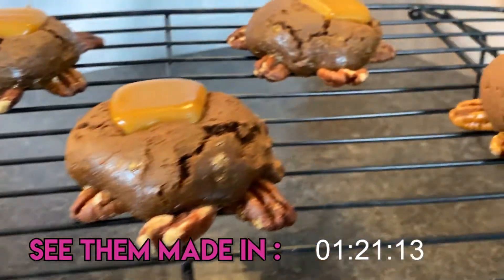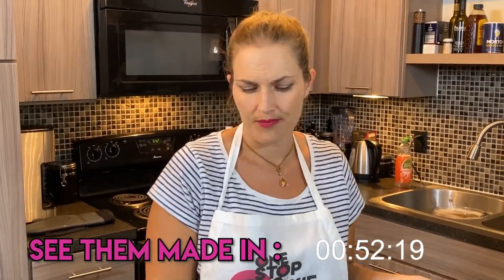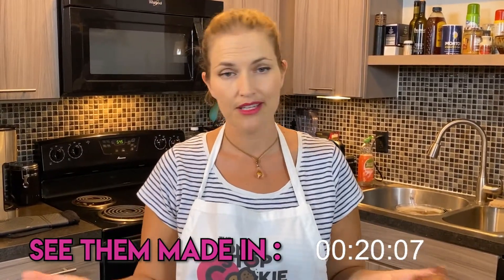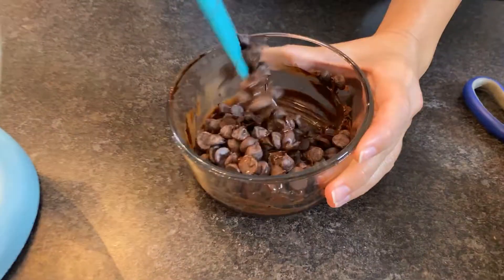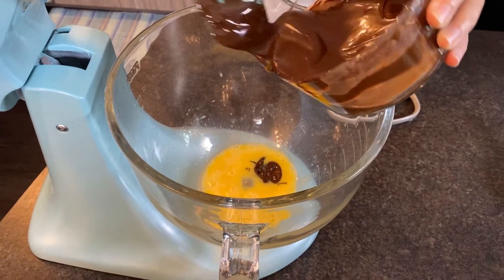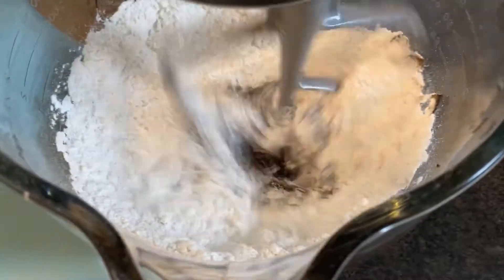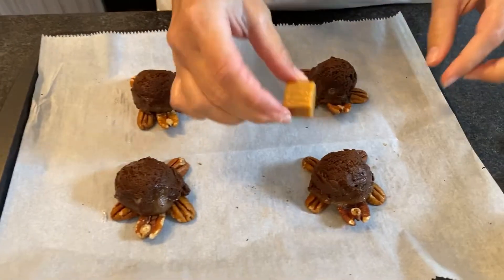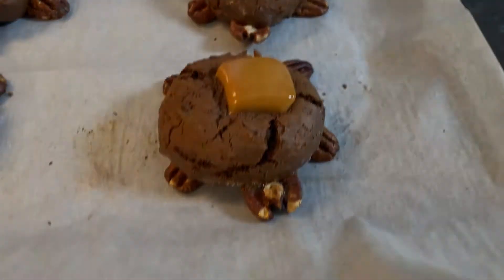Turtle Cookies! - Cookie of the Week - One Stop Cookie Shop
🙌🍪❤Turtle Cookies! That look like turtles?!?! Weekly Cookie Updates @

to find all the cookies, join our FREE "COOKIE OF THE WEEK" newsletter, take our "What's Your Cookie Personality?" quiz, get info about giveaways and more!